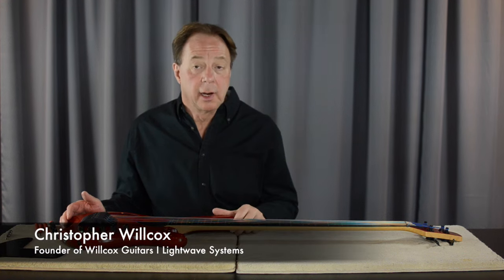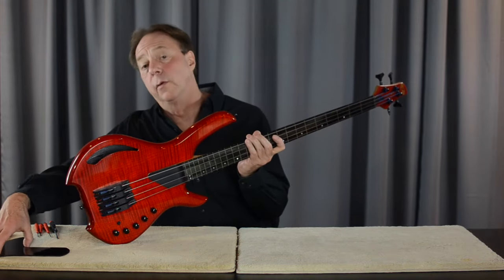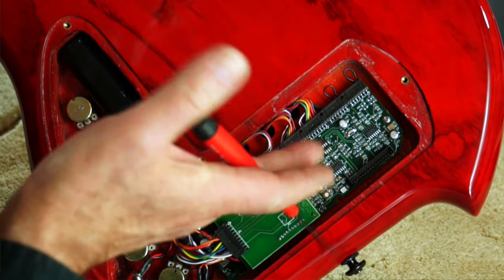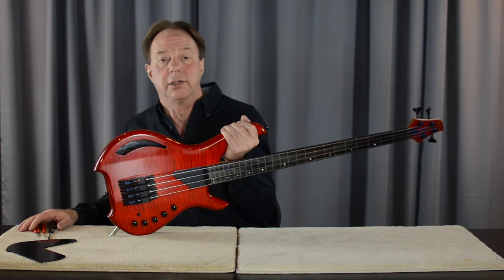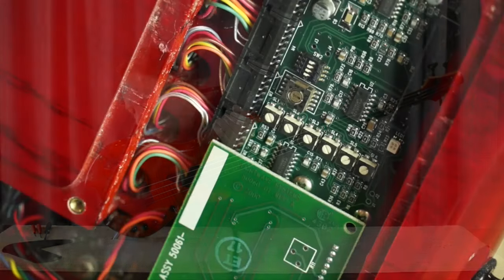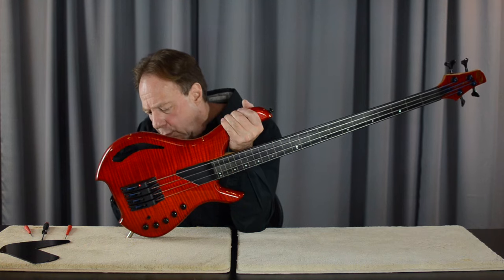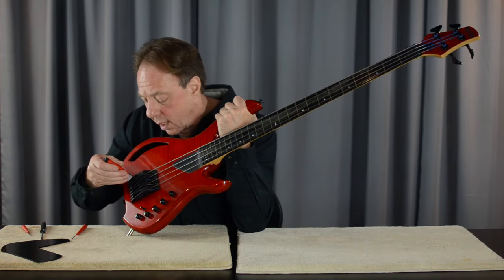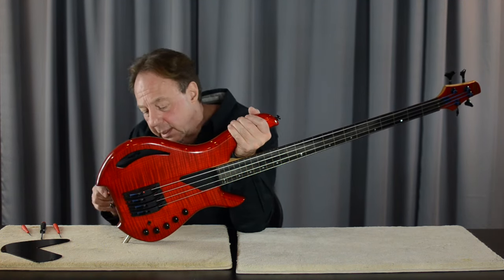How to Align the LightWave Optical Pickups on your Willcox Guitars Saber Bass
Christopher Willcox, Founder and President of Willcox Guitars gives a tutorial on setting up the Optics on a Saber Bass